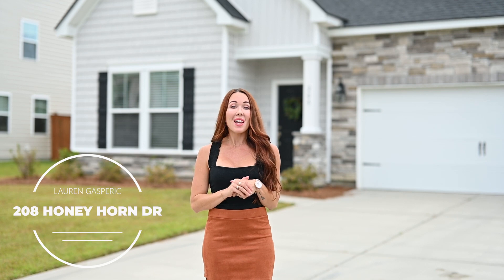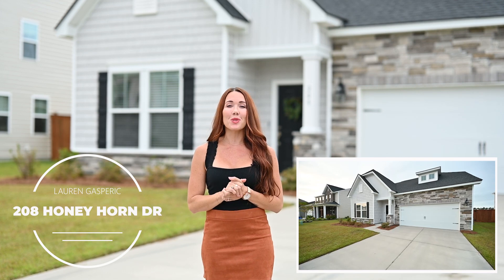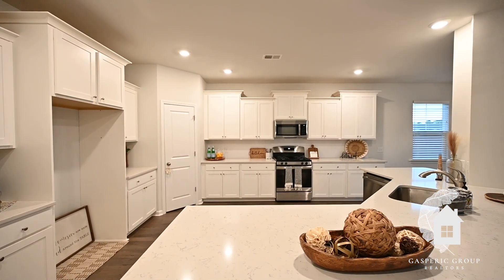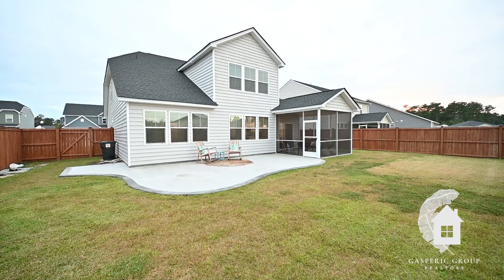208 Honey Horn Drive, Summerville, SC 29486